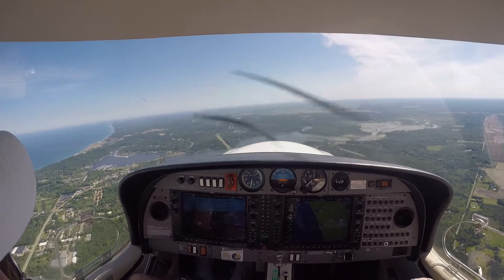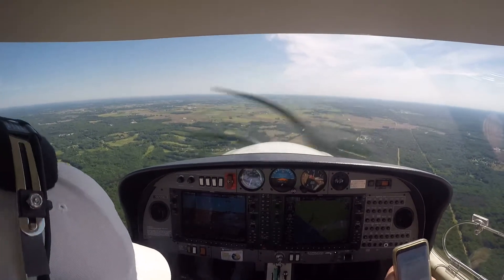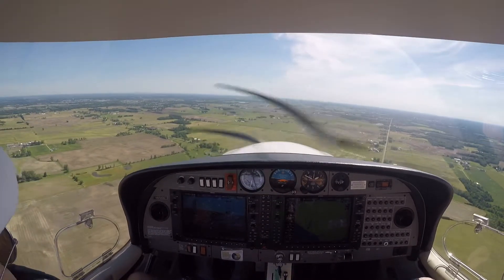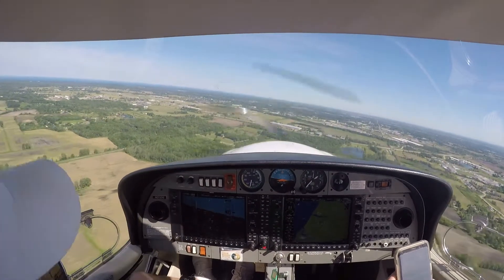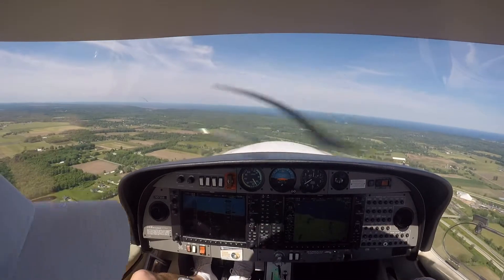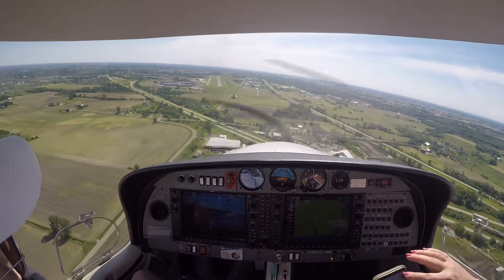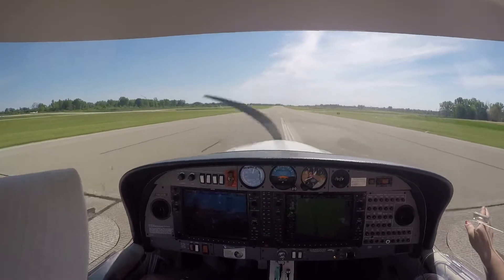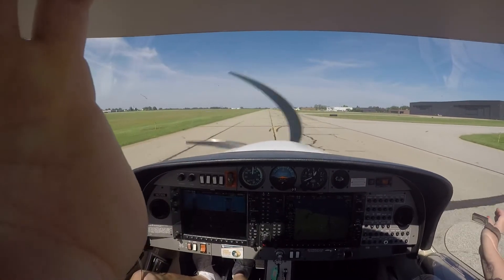Landing at (BIV) Holland, MI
Right pattern for runway 8.